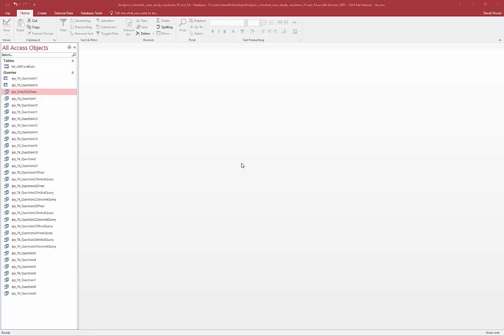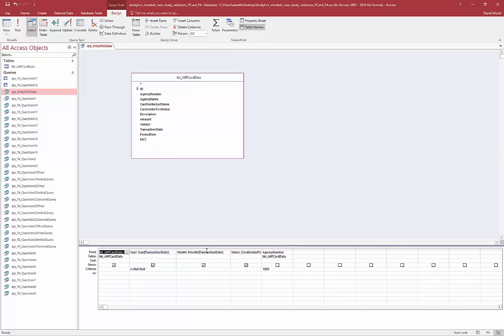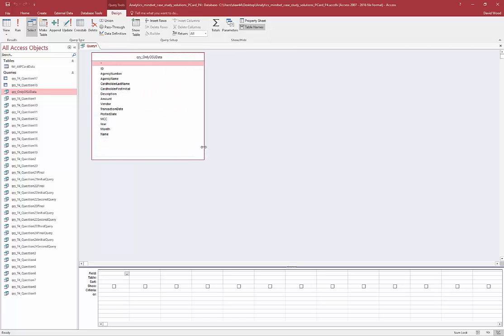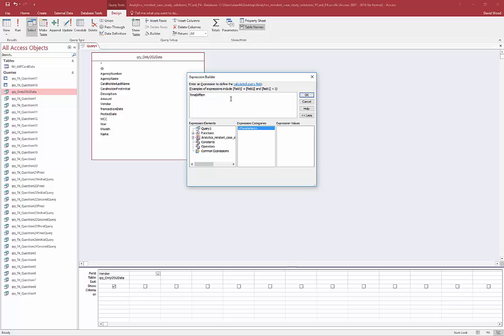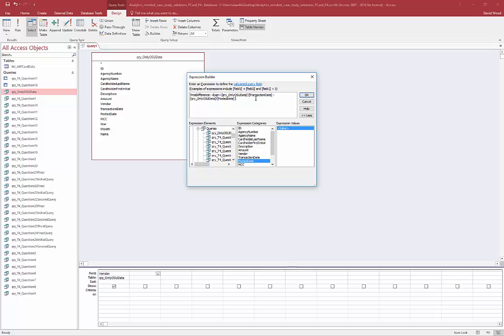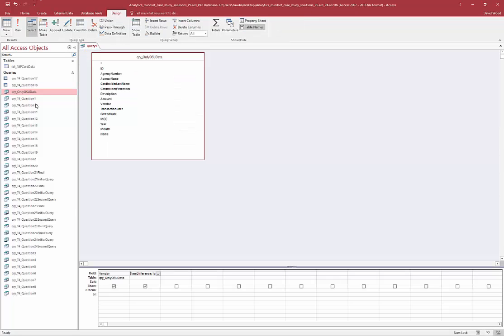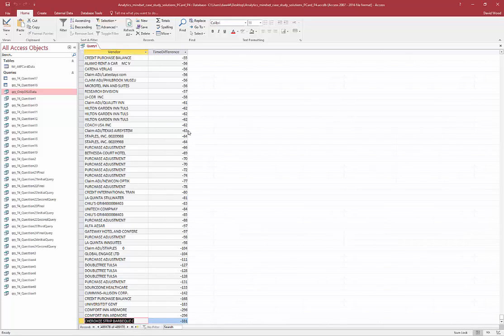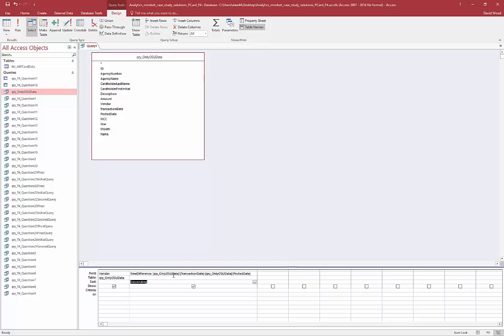Microsoft Access Quering - Date and Time Calculations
Basic video describing how to perform date and time calculations queries within Microsoft Access